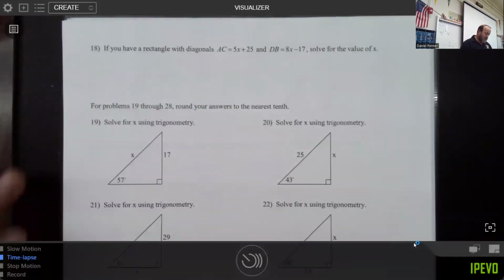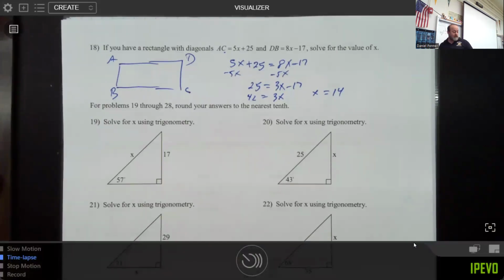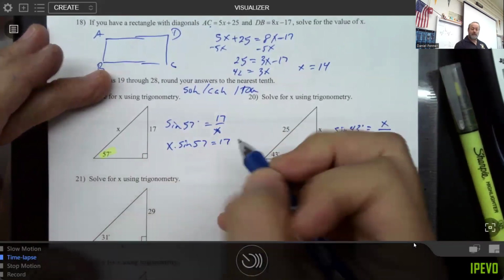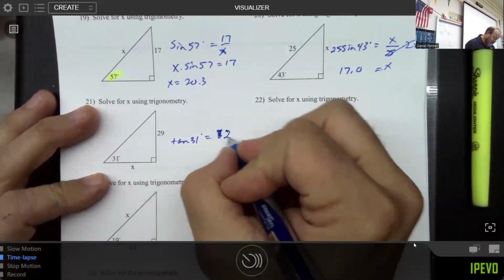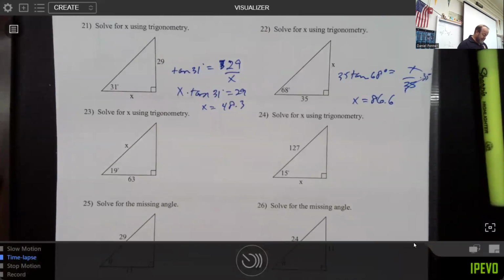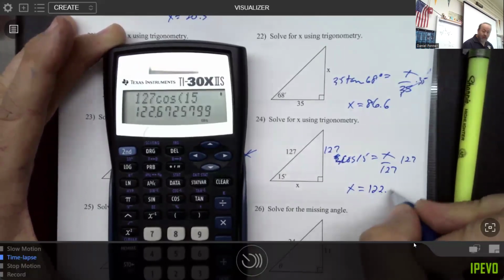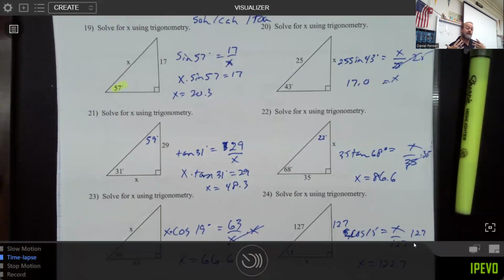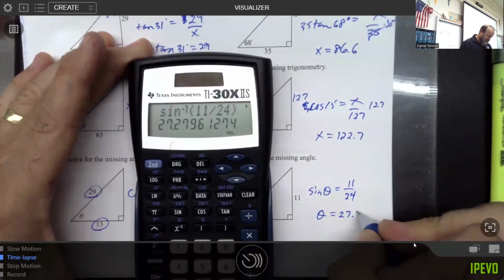Geometry Spring Final Review Page 5